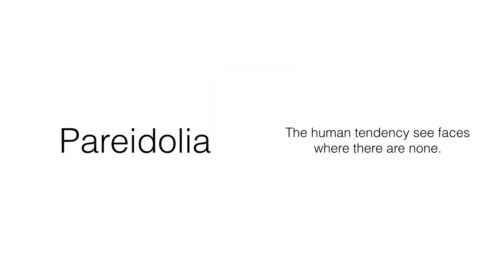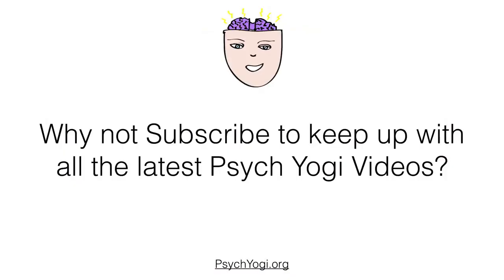Pareidolia - Psych Yogi's Short Explanations